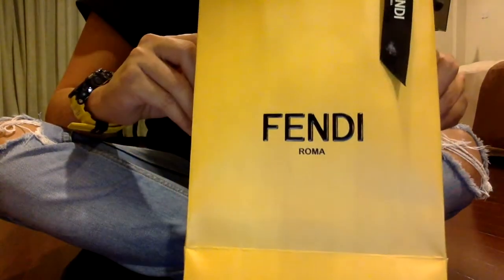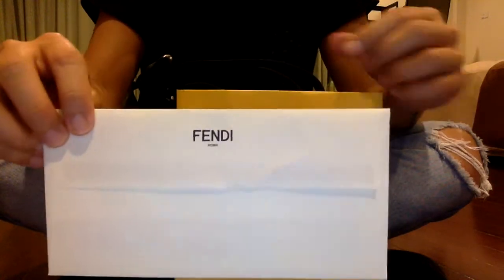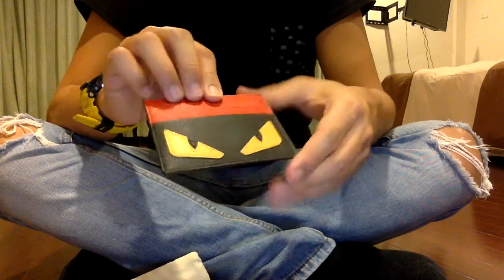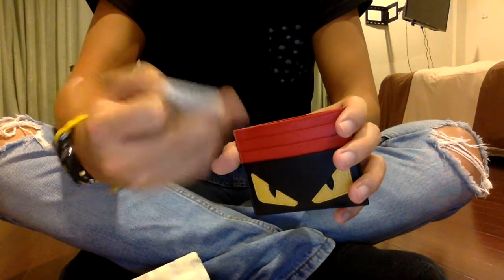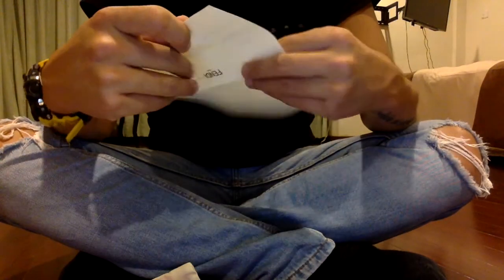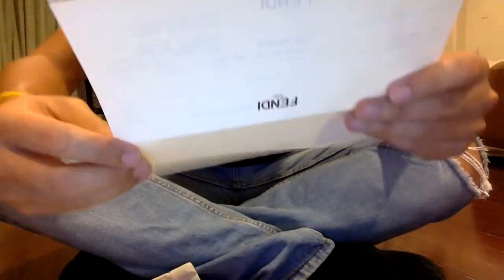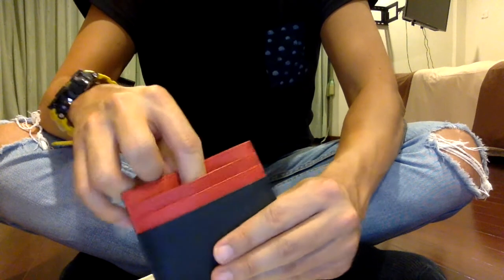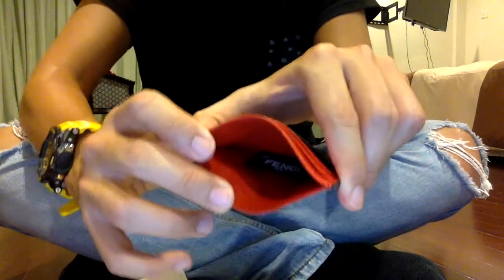Fendi Monster Card Case Unboxing